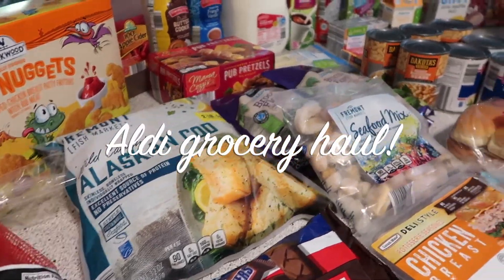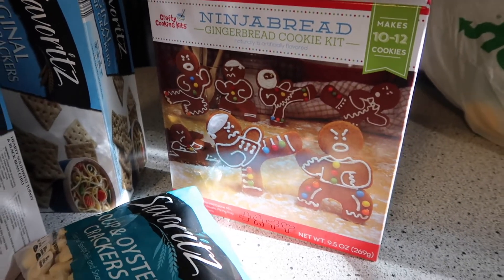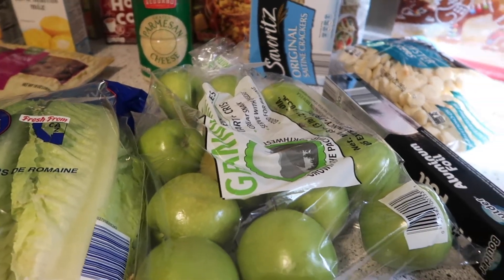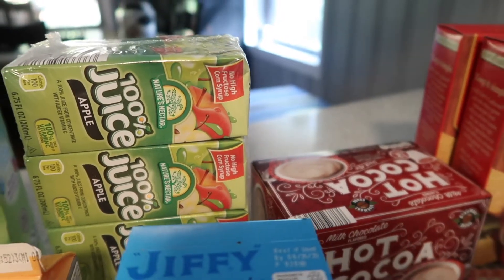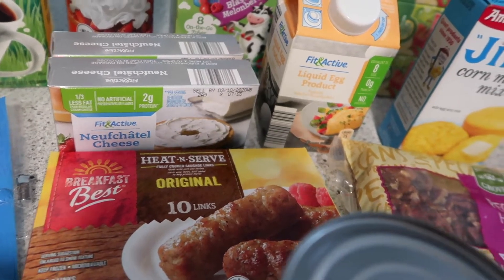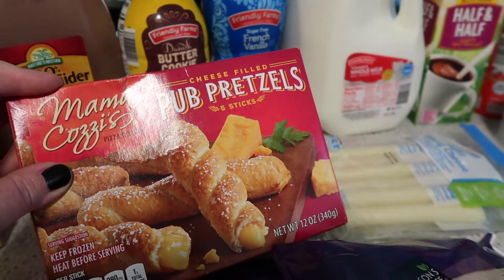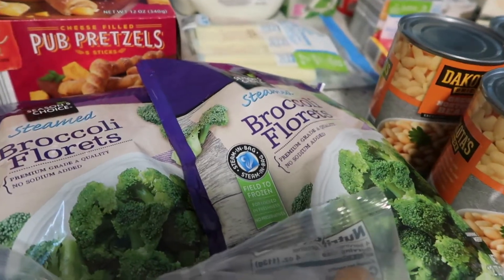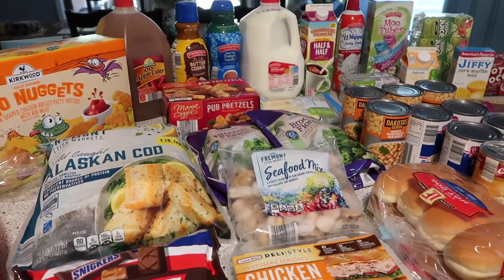Aldi Grocery Haul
Here is a fall Aldi grocery haul!